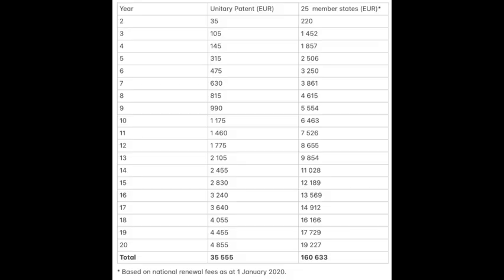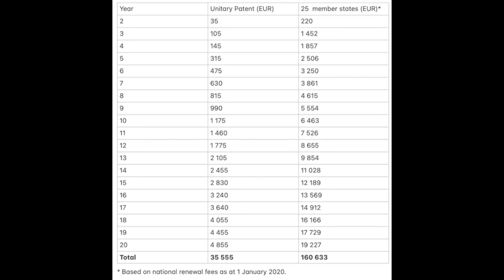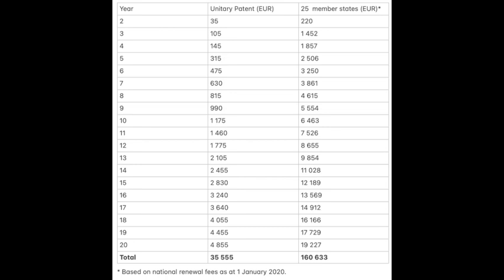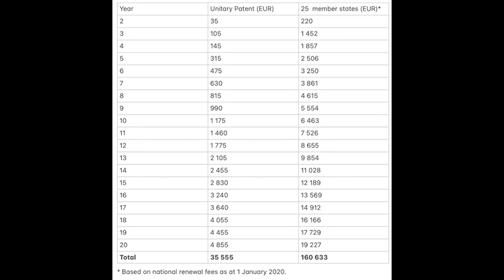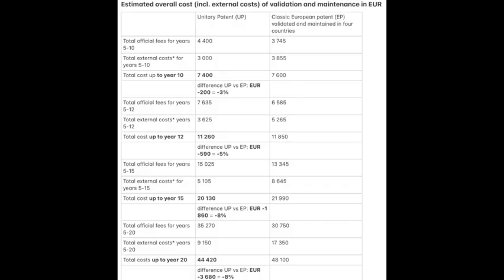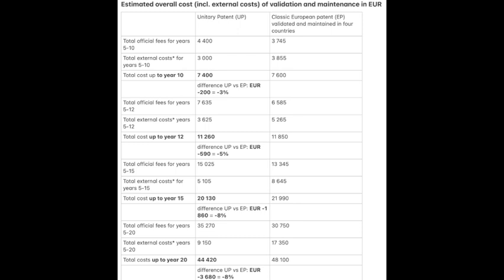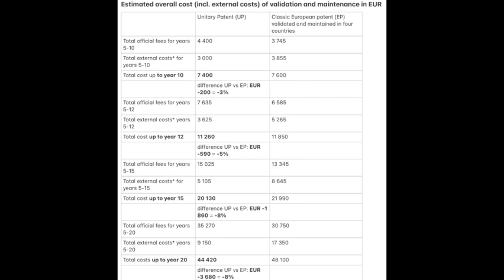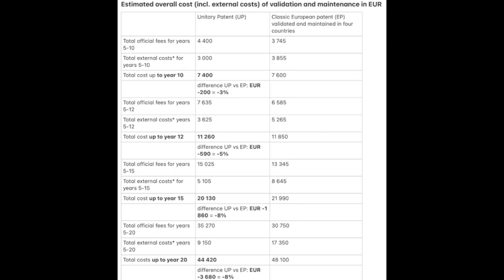Episode 12: Cost Comparison Unitary Patent / European Patent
Further, what is the timeline you want to compare with? 20 years, the maximum or less?  The average lifetime of patents is not more than 5 years. So, do you want to compare with the the full lifetime or rather with the average lifetime of a patent?

Let me give you a rule of thumb which is being used also for trademarks and designs for example. The rule of thumb used in order to determine the cost of the EUTM or the CD was to fix the cost roughly between the cost of 3 to 4 MS. That means if you want to want protection for 4 or more contracting MS you were better off, on the cost matter, with the EUTM and the CD. Well, the rule of thumb also applies here for the UP. And also, identical to TM and CD, as it is a single title, you do not need to decide or choose the contracting MS, you get them all anyway In fact, you do not have the option to choose, you just get the whole package.

On the overview on the cost of the UP and the EP I would refer you to the corresponding page of the EPO
As indicated before to maintain a UP the patent proprietor will have to pay annual renewal fees. Whereas, for classic European patents, several renewal fees, which may vary in amount, have to be paid to different national patent offices operating under different legal requirements, in particular in terms of their deadlines, Unitary Patent proprietors will pay one single renewal fee to the EPO, in one currency and under a single legal regime as regards deadlines and admissible means of payment. This will greatly simplify matters for users.

The fee level is particularly attractive in the early years as you can see from the table on the screen beginning with mere 35 euros and incrementing over time. At ten years the renewal fee is still at reasonable a bit over 1000 euros and the grand total for the ten years is at less than 5000 euros. Counting on the average of 5 years the cost is roughly 600 euros. So, the concept of low fees in the beginning and increasing over time when you reap in some profits from the patent has been maintained. On the screen you also have the comparison with the cost of maintaining the patents in 25 MS.Well this is not an exact comparison as contracting MS are only 17 now and perhaps 22 by the beginning of the UP being operational. But it gives you an indication., As you can see there is a lot of difference, more than a 100.000 euros, if you compare the overall cost with one system and the other. This is not taking into account that with the UP you only have to deal with one Office, the EPO, instead of a variety of national offices. You do not even need a representative for the payment operations.

A comparison of the overall costs of a Unitary Patent with those of a classic European patent should consider not only the fees but also the costs associated with the validation and maintenance of a classic European patent. These costs can be considerable and typically include translation costs incurred for validations and the publication fees payable to the various national patent offices, as well as the fees charged by attorneys or other service providers for validation and the payment of national renewal fees.
Based on such a comparison of the overall costs, a Unitary Patent will be less expensive than a European patent validated and maintained in four of the 25 Member States participating in the UP system, four being the average number of those countries in which European patents are validated at present. Consequently, the more countries a classic European patent would have been validated in, the more cost-effective a UP will be.
For example, the overall costs incurred for a EP validated in the four countries where patents are currently most often validated and maintained for 12 years can amount to EUR 11 850 (estimate based on sample information collected from patent attorneys; with specialised service providers the transactional costs are likely to be somewhat lower).
Although the renewal fees for a UP for the same period will be slightly higher, the transactional costs will be lower, bringing the overall cost down to EUR 11 260, which amounts to a 5% saving on the cost of a classic EP. That saving will increase to 8% for patents maintained for 15 years.

Wrap-up
From the financial point of view for those clients who want protection in the whole EU or in a substantial part such as the contracting MS it is a no brainer to request for the UP. For those who are only interested in three countries, all of them contracting MS, well, it would be more expensive to request for a UP. Think of the rule of thumb. And those in the middle ground you have to present your client with some alternative calculations. Also to take into account the average lifetime of the patents of your client, in particular if they last less than the maximum of 20 years.